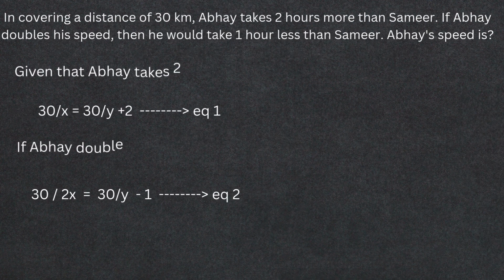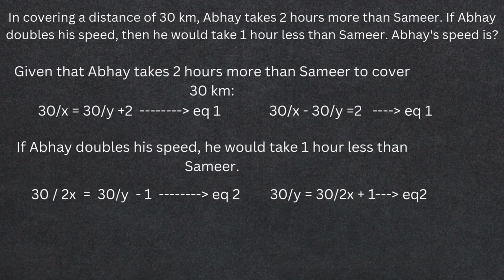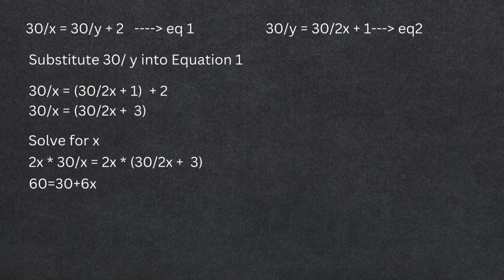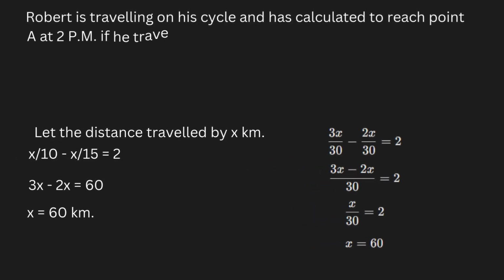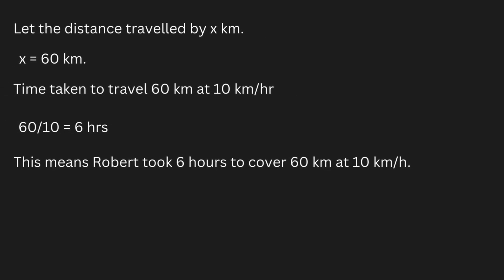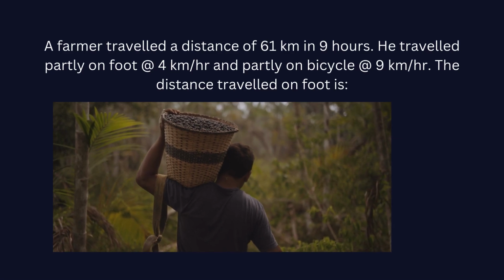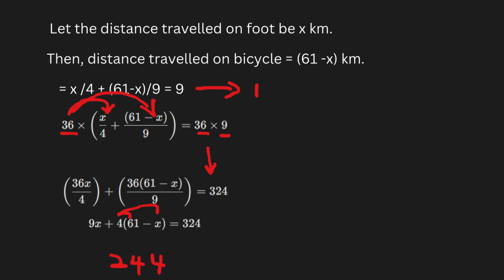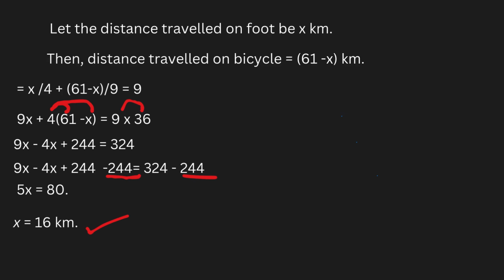Time And Distance Series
🚀 Mind-Blowing Time & Distance Problems Solved! 🚀

In this video, we tackle three tricky speed and distance problems that will test your logical thinking and math skills! 🧠💡

✅ Problem 1: Abi vs. Sameer – Who is Faster?
Abi takes 2 hours more than Sameer to cover 30 km. If Abi doubles his speed, he would take 1 hour less than Sameer. Can you find Abi’s speed?

✅ Problem 2: Robert’s Race Against Time!
Robert is cycling towards Point A. If he travels at 10 kmph, he reaches at 2 PM. But if he speeds up to 15 kmph, he reaches at 12 noon! What speed does he need to reach at 1 PM?

✅ Problem 3: A farmer travelled a distance of 61 km in 9 hours. He travelled partly on foot @ 4 km/hr and partly on bicycle @ 9 km/hr. The distance travelled on foot is:

📌 Watch till the end for a step-by-step solution!